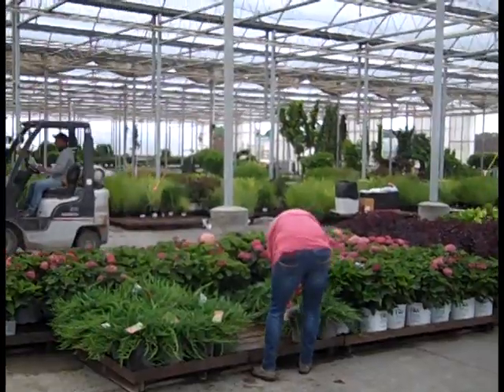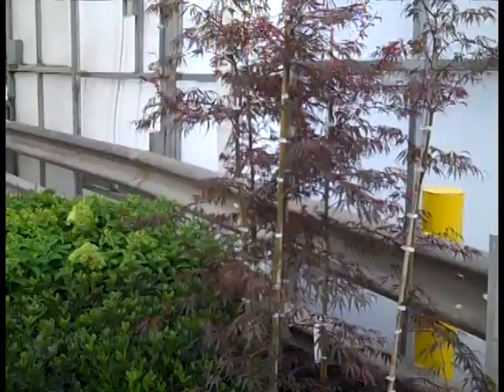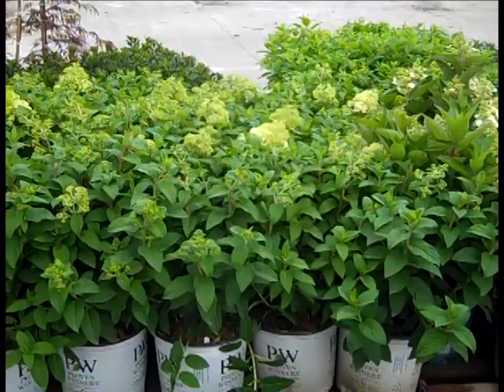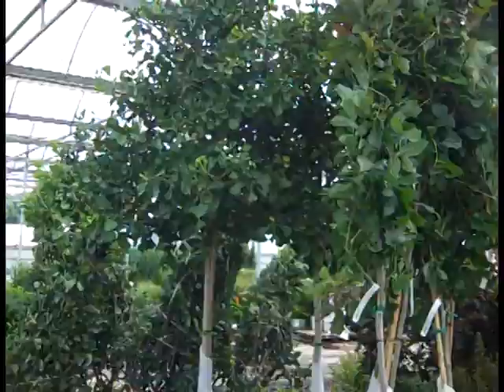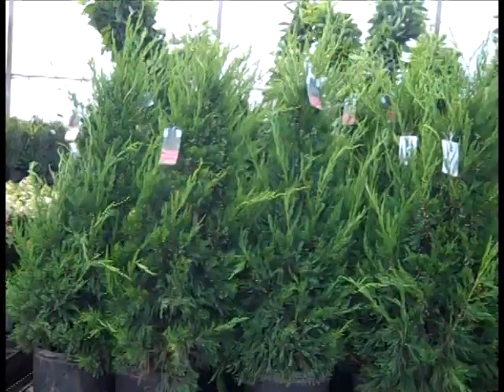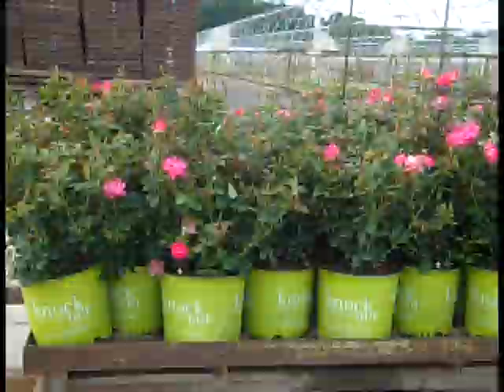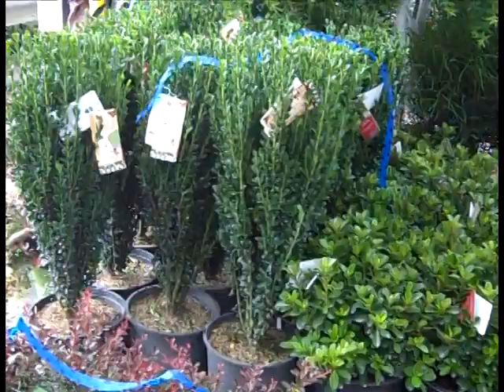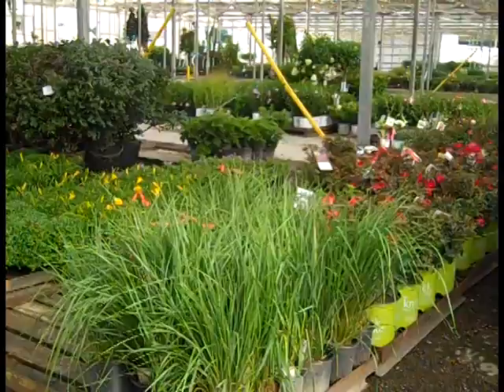8 11 20 Willoway Dock Video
The dock is full of amazing seasonal color!  Need some color?  We have plants for fantastic summer and fall color for every area of your patio and garden.